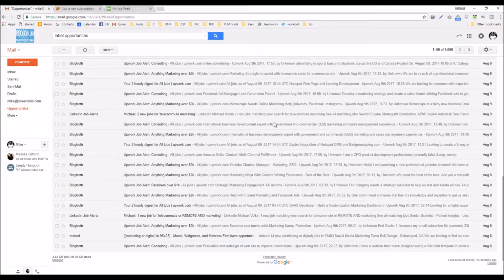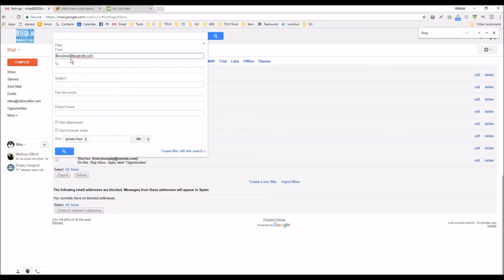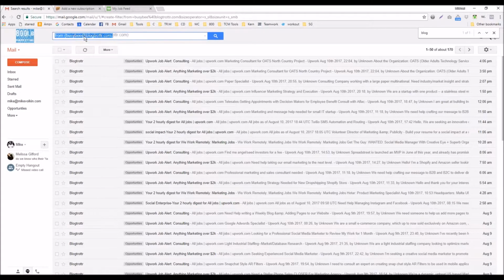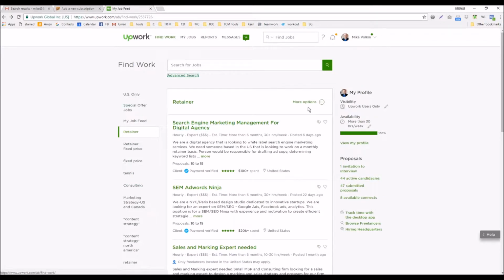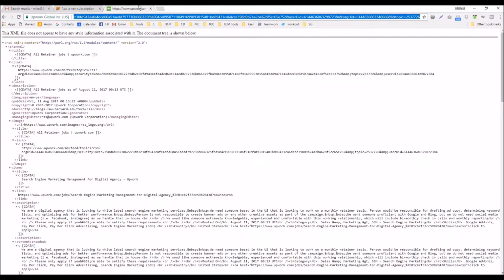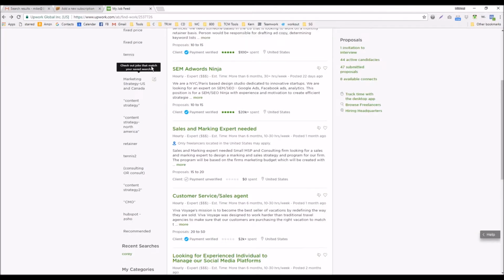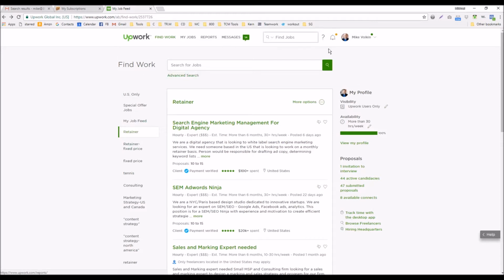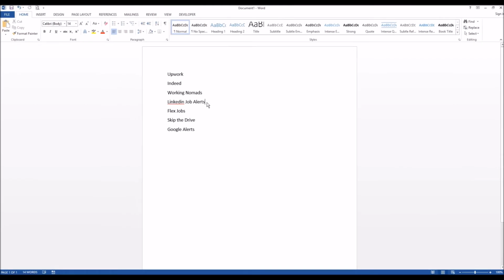The 6 Figure Freelancer Program - Use the Aggregated Listening Technique for More Opportunities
Register for the 6 Figure Freelancing course for free, located in the Products section.

Make sure you never lose out on an opportunity. Use the Aggregated Listening Technique to get job opportunities emailed directly to you.